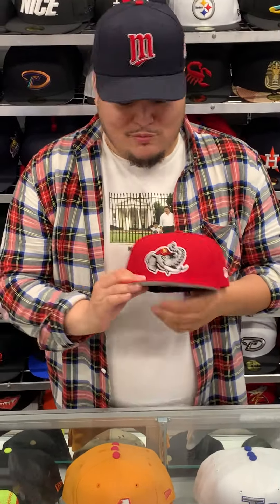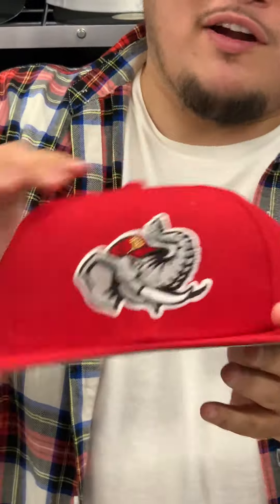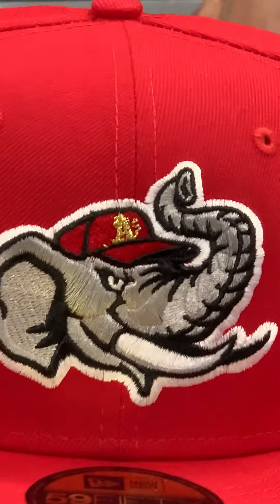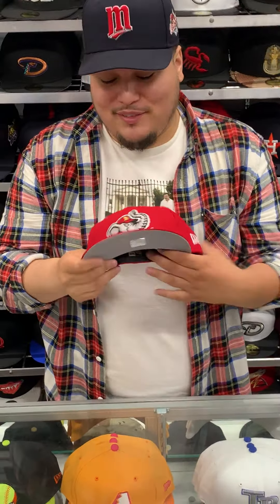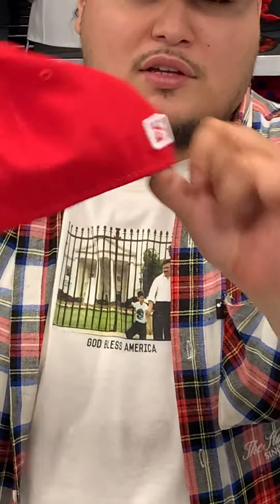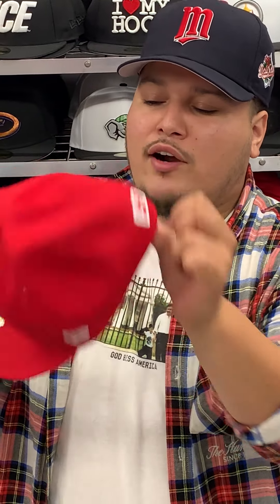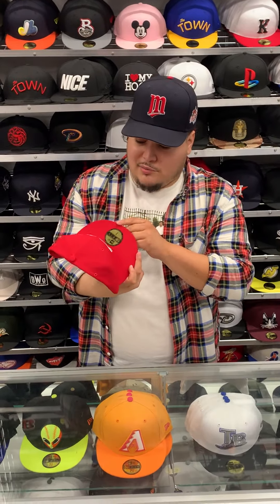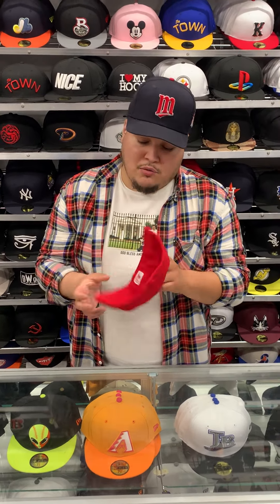Modesto Athletics New Era 59FIFTY Fitted Hat (Red Gold Air Jordan 12 FIBA Gray Under Brim)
Modesto Athletics New Era 59FIFTY Fitted Hat is Red based and M.Gold with a gray under brim. For Air Jordan 12 FIBA.